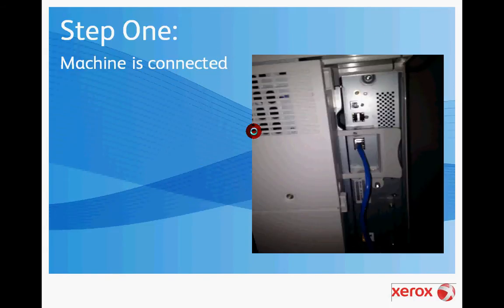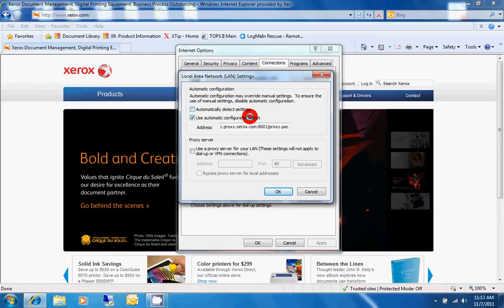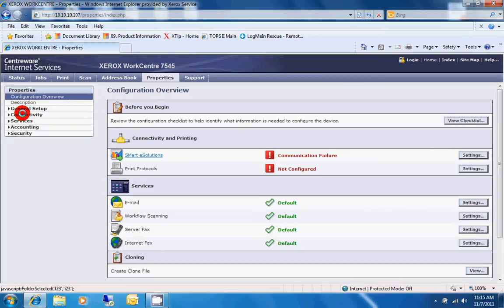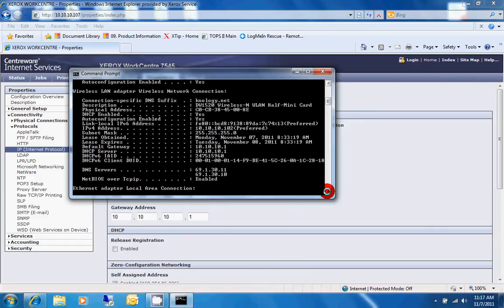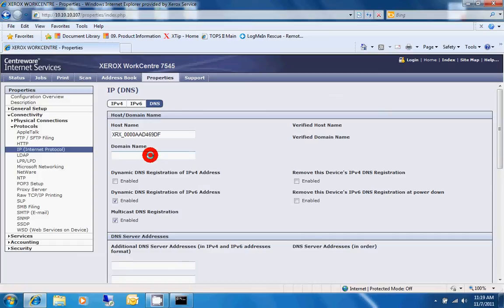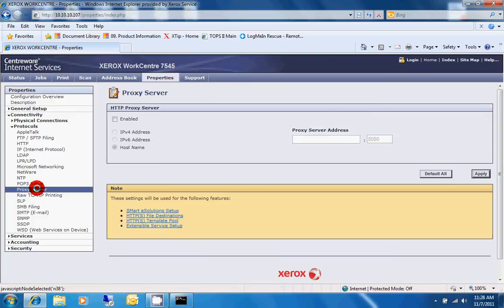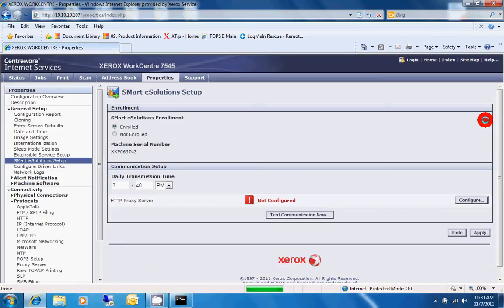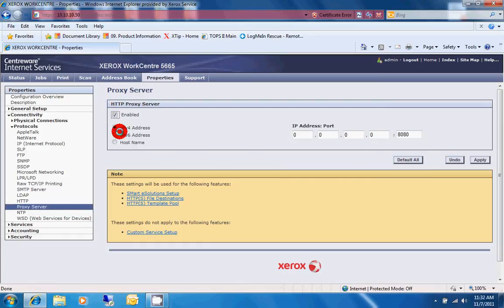Smart_eSolutions_1.avi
Configure and verify MFD settings for Smart eSolutions